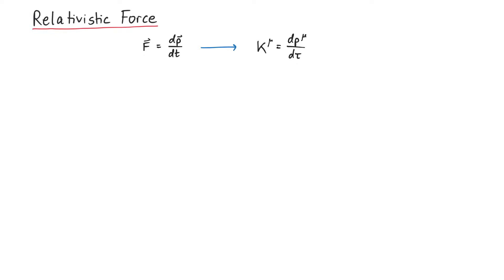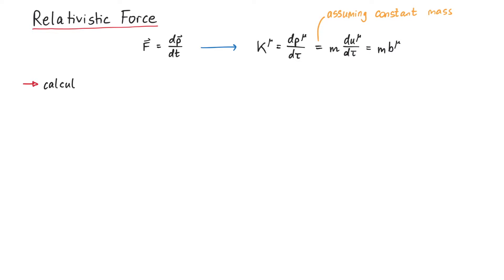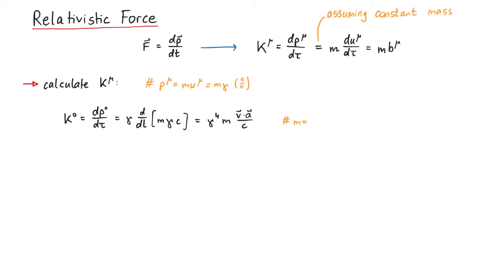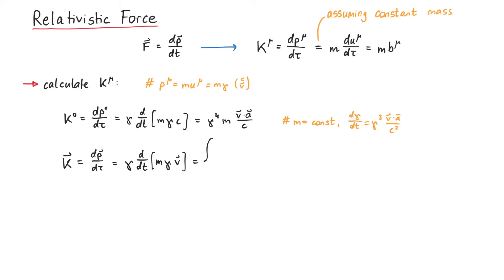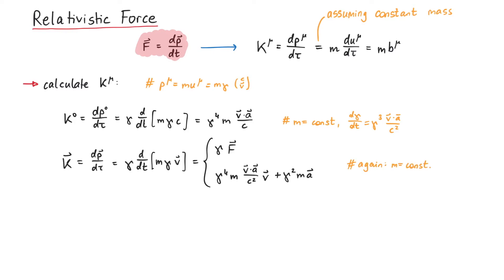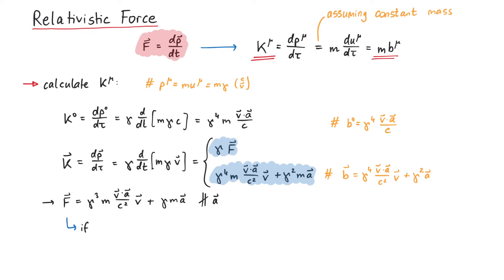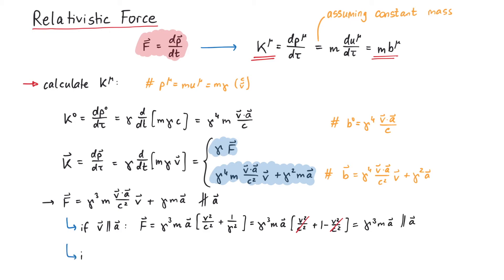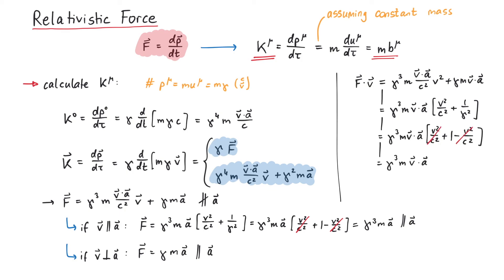Force in Special Relativity | Four-Force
In this video, we will explain forces in special relativity.

In classical mechanics, a force is defined as the time derivative of the momentum vector. In special relativity, we use a similar equation, but instead of a time derivative, we use a derivative with respect to the proper time tau. Since proper time does not change after a Lorentz transformation, K^mu will transform in the same way as p^mu does, which makes K^mu a four-vector.

Contents:
00:00 Definition
00:49 Components of Four-Force
02:25 Three-Force